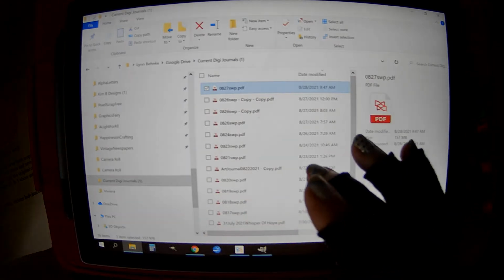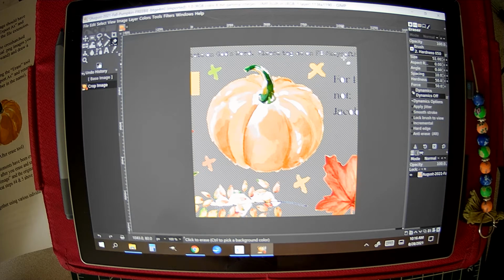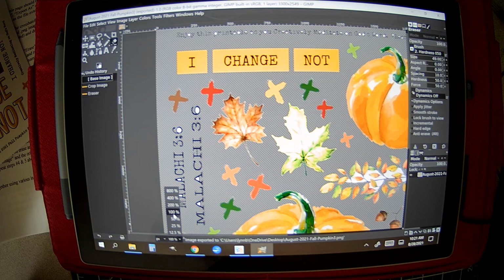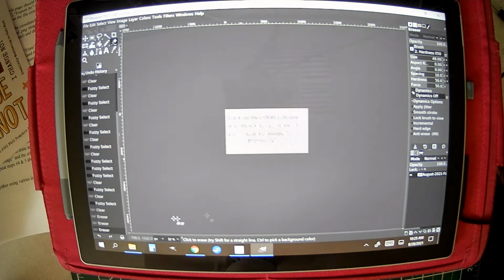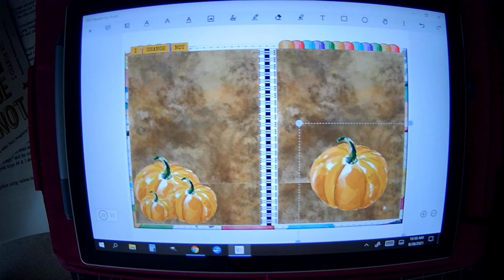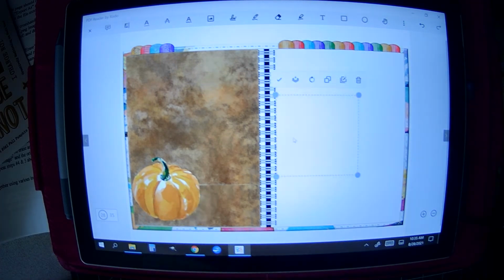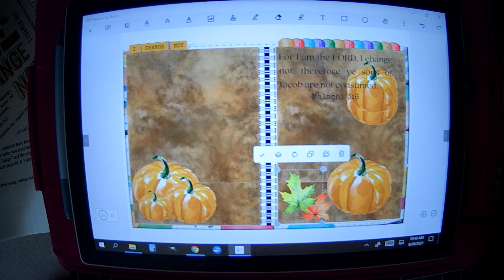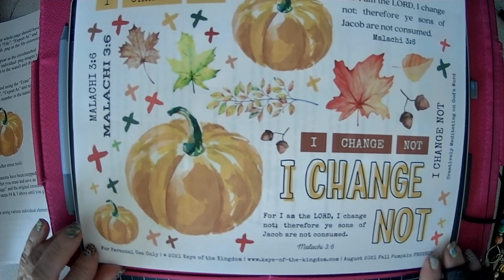GIMP 102 with Sparkle (How to separate elements to use in your digital journal)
Today, Sparkle will be doing Part 2 of our GIMP series. If you will,  please refer to this GIMP 101 link for more information on how to get started!

Now that you have downloaded and installed GIMP and familiarized yourself with making your images transparent, it is time to show you how to separate images from a whole .PDF sheet to individual images to use in your journal.

Follow these steps: GIMP 102 with Sparkle
separating elements individually
to use in your digital journal

Now that you have downloaded and installed GIMP and familiarized yourself with making your images transparent, it is time to show how to separate images from a whole .PDF sheet to individual images to use in your journal.

If you watch the video and follow along with the steps here you will be able to design your own digital journal page.

1. Go to File Explorer and open the selected .PDF file with GIMP.

2. Once in GIMP:  Import from PDF, open pages as 'images' and the resolution should be at '300.000' pixels and then hit “import”.

3. Now the page is on the GIMP screen and you can do the steps you learned in GIMP 101: hit the “wand” (fuzzy select tool) and place it somewhere on a white section of the page and the image will be highlighted.  Next go to “Layer”, “New Layer” and make sure it says fill with Transparency, then hit “ok” and then hit “Layer” and “Merge Down”; then hit “Edit” and “Clear” and your whole page should have crosshatches in the background.  Finally, hit “File”, “Export As” and name the whole file and location to save with .png as the file extension.

4. Now, reopen the new .png file and it will appear as the crosshatched version mentioned in #3 above.  To separate individual .png images you will now need to select the “Crop" tool (next to the wand) and draw a box around the image you want to separate.

    5. Now you will need to clean up the background using the “Erase” tool          and then when you are done just click “File”, “Export As” and rename  the element (I use the original file and add a number in the name) with a .png extension.

You will repeat this process until all your elements have been cropped, erased and resaved as individual elements. Note: after you erase and save an element in GIMP, on the left hand side hit “Base Image” and the original crosshatched image will appear and then you can repeat steps #4 & 5 above until you get all your images isolated.

You are ready now to put a page together using various individual elements.